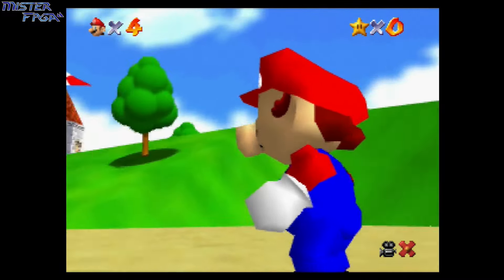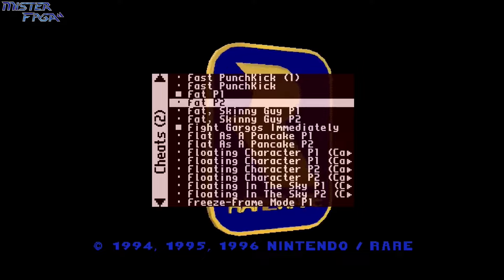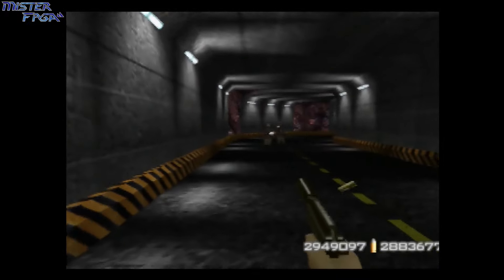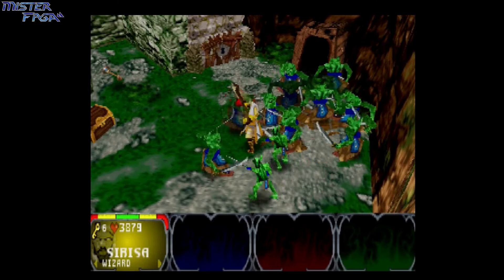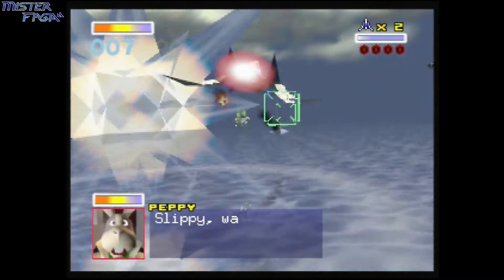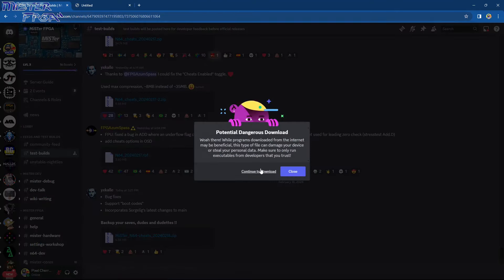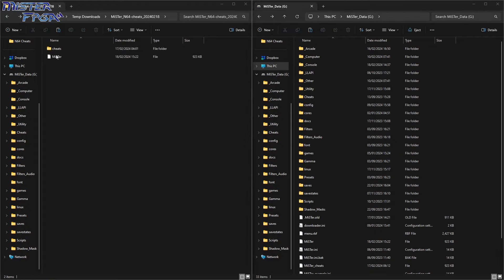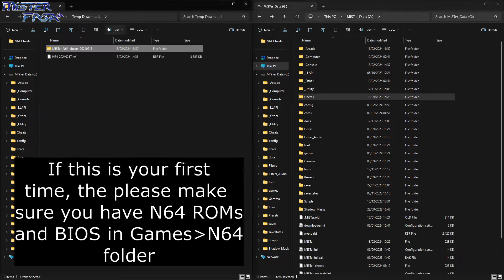Fun with CHEATS! | Nintendo 64 | MiSTer FPGA (set up tutorial included)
Join the PCN gaming Discord

Robert Peip aka FPGAzumSpass has been working tirelessly on bringing the N64 over to the MiSTer FPGA DE10 NANO. The core has come a long way and feels almost complete. Now we have support for cheats, so let's check some of those out.

Plus so many more enhancements. So many new visual improvements.

The Nintendo 64 (N64) stands as a revered classic in the world of gaming, renowned for its groundbreaking innovations and unforgettable gaming experiences. Released in 1996, the N64 revolutionized gaming with its pioneering 3D graphics and innovative controller design, introducing gamers to a new level of immersive gameplay. Its four controller ports allowed for exhilarating multiplayer battles, and titles like "Super Mario 64" set the standard for 3D platforming adventures. The N64's impressive library showcased a diverse range of genres, from action-adventure epics like "The Legend of Zelda: Ocarina of Time" to high-octane racing in "Mario Kart 64." Moreover, the console introduced gamers to local co-op and competitive gaming through titles like "GoldenEye 007" and "Super Smash Bros.," cementing its place in gaming history. The N64's impact continues to resonate, with its legacy evident in subsequent generations of gaming consoles.

Nintendo 64 Games:
(Note: This list is not is not in any particular order)

The Legend of Zelda: Ocarina of Time
GoldenEye 007
Super Smash Bros.
Mario Kart 64
The Legend of Zelda: Majora's Mask
Perfect Dark
Banjo-Kazooie
Star Fox 64
Paper Mario
Donkey Kong 64
Pokémon Stadium
Mario Party
F-Zero X
Conker's Bad Fur Day
Wave Race 64
Yoshi's Story
Kirby 64: The Crystal Shards
Diddy Kong Racing
Resident Evil 2
Turok: Dinosaur Hunter
1080° Snowboarding
Bomberman 64
Cruis'n USA
Ogre Battle 64: Person of Lordly Caliber
Star Wars: Shadows of the Empire
Castlevania: Legacy of Darkness
Mystical Ninja Starring Goemon
Beetle Adventure Racing!
Blast Corps
Rayman 2: The Great Escape
Tony Hawk's Pro Skater
Banjo-Tooie
Pokémon Snap
Jet Force Gemini
Excitebike 64
WWF No Mercy
Harvest Moon 64
Mischief Makers
Duke Nukem 64
Mario Golf
Extreme-G
Mario Tennis
Gauntlet Legends
Body Harvest
Mega Man 64
Space Station Silicon Valley
Pokémon Stadium 2
NFL Blitz 2000